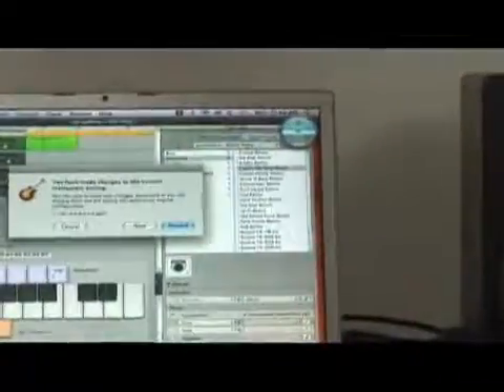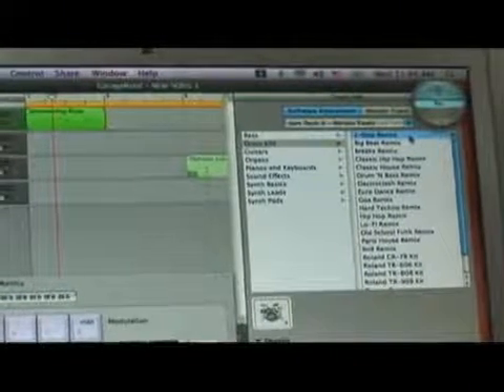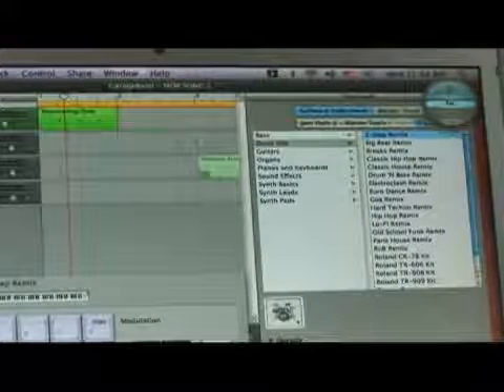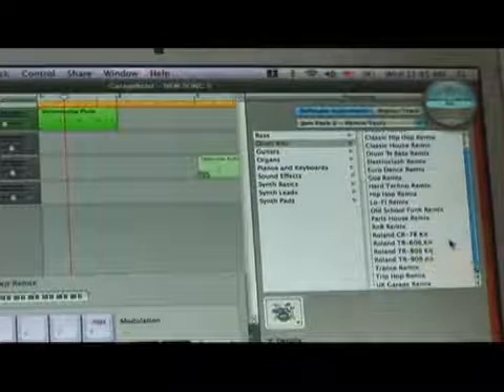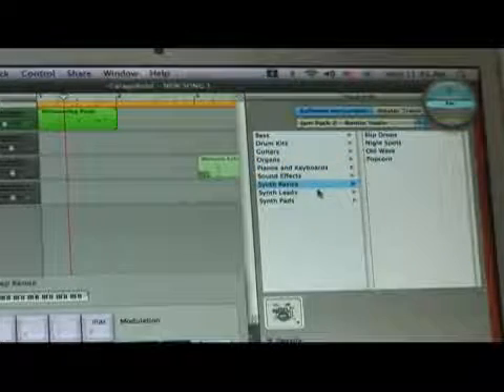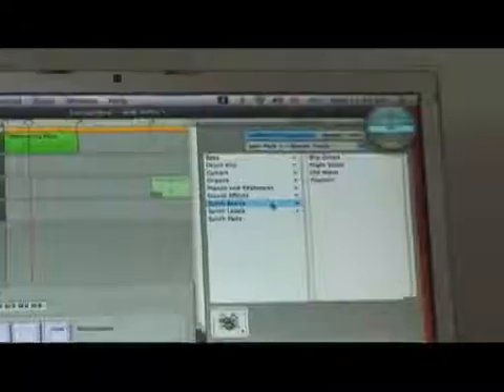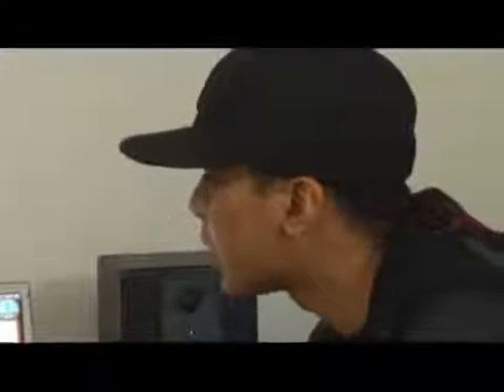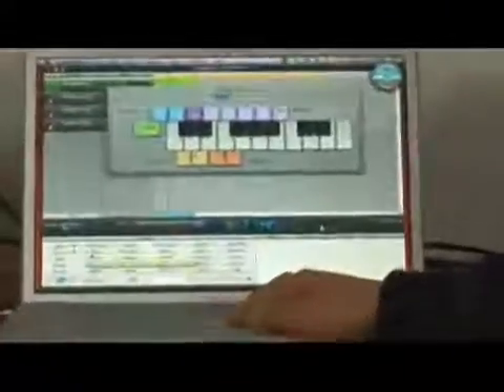GarageBand Jam Pack II Tips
GarageBand Jam Pack II Tips. Part of the series: GarageBand Plugin Tips. GarageBand software has added packs that offer more sounds, instruments and features to the basic software itself. Use the features of Jam Pack II to create new and interesting music as an experienced producer walks you through every feature.